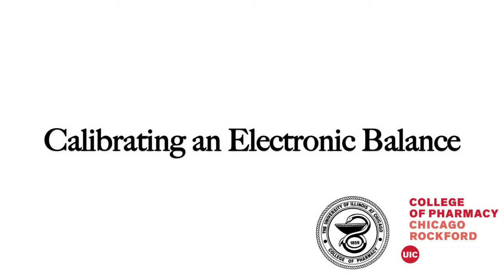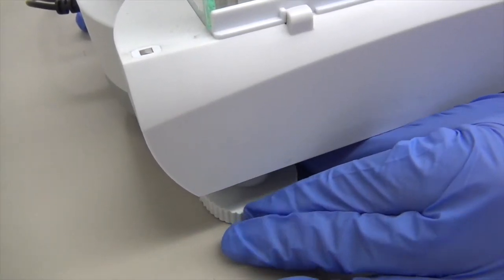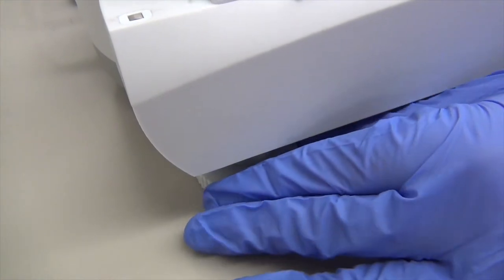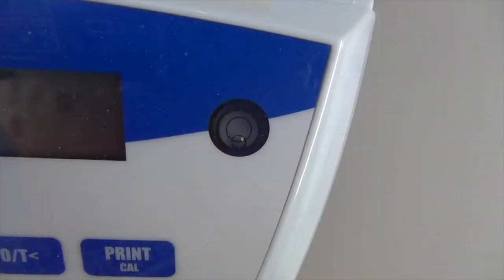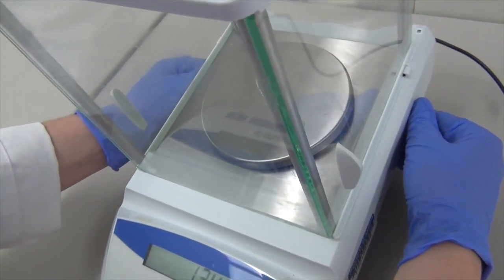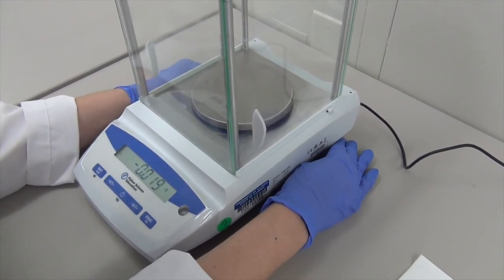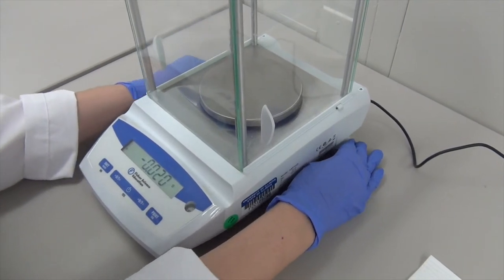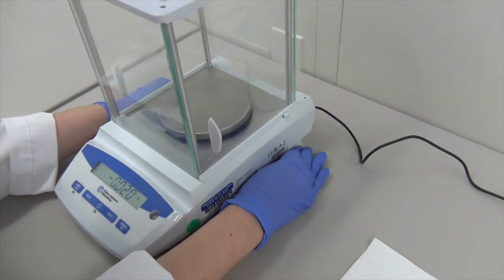Calibrating an Electronic Balance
This video shows you the techniques needed to calibrate an electronic prescription balance.

Calibration done by: Erica Smith
Filmed/edited by: Samantha Socco